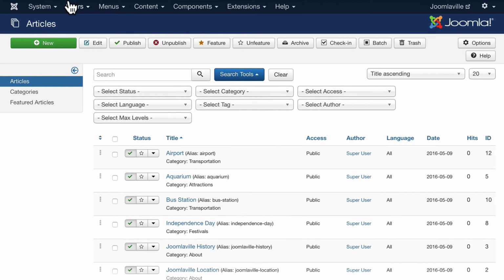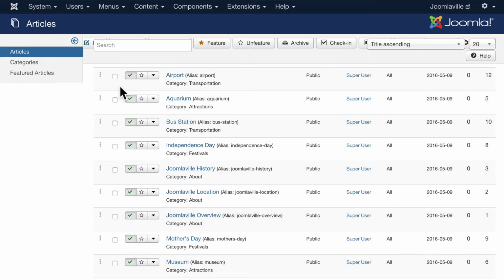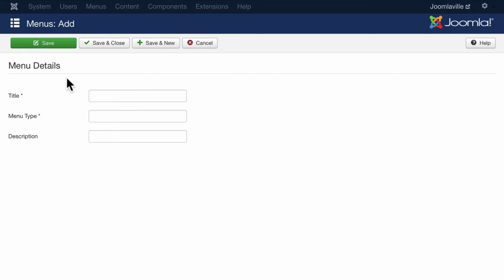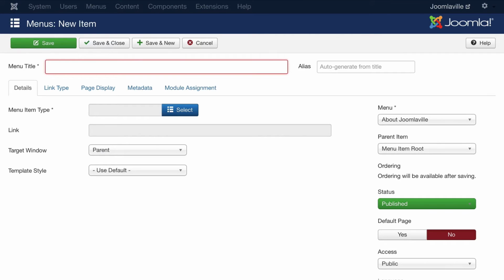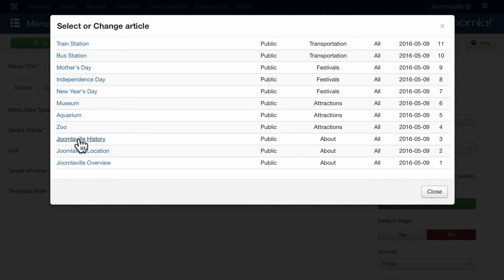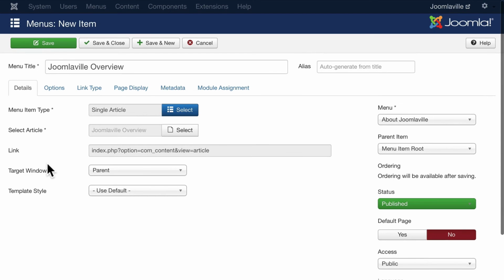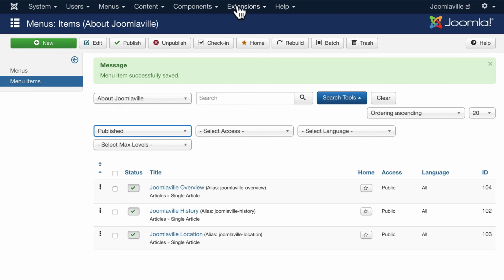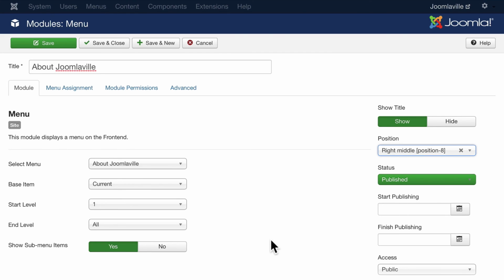Joomla Beginner Class, Lesson #12: How to Properly Link Articles Using Joomla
Get EVERYTHING at Joomlashack: +20 best-selling Joomla Extensions, Responsive Templates, Joomla Training, and VIP Support. SAVE more than 60%

In this video, you'll see how to create menu links in Joomla. You'll learn how Joomla's menu system works for articles and categories. For great Joomla templates and extensions, try Joomlashack